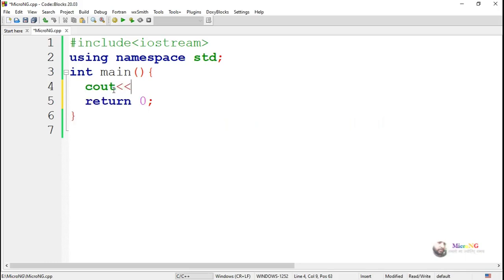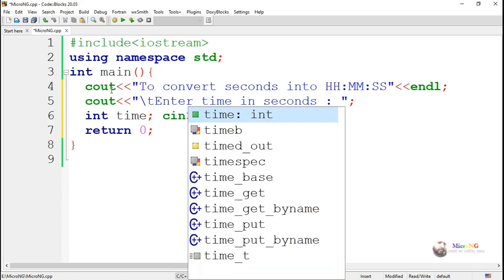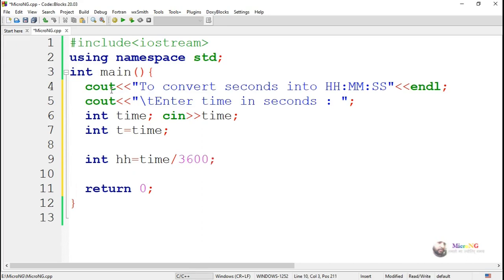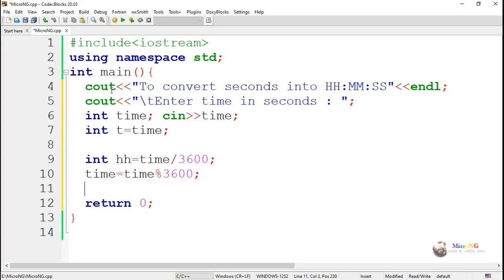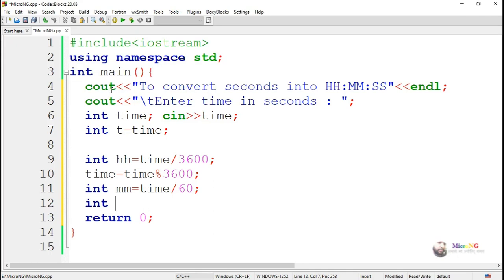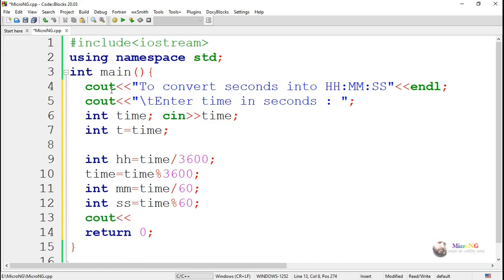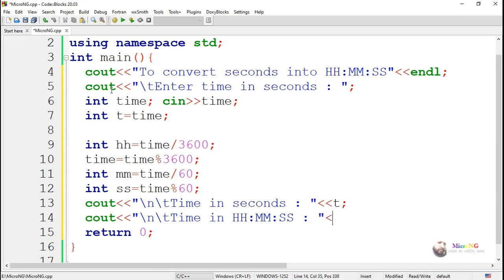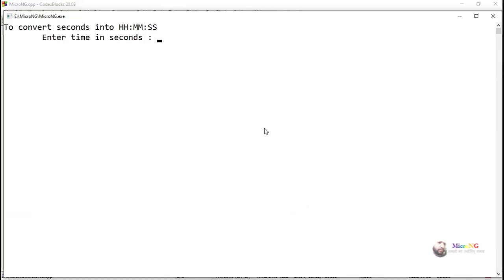C++ program to convert seconds into hours minutes and seconds